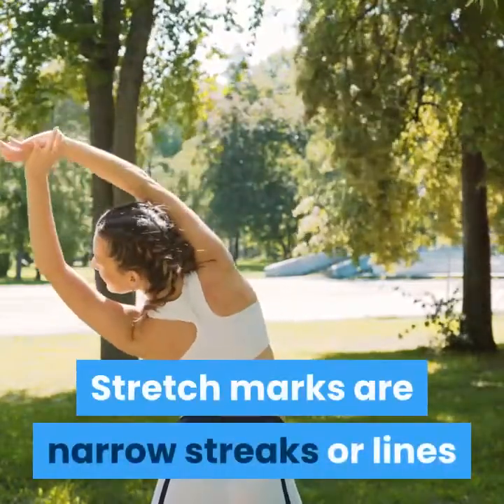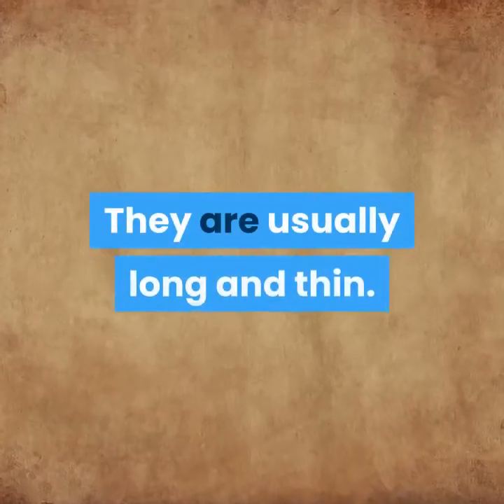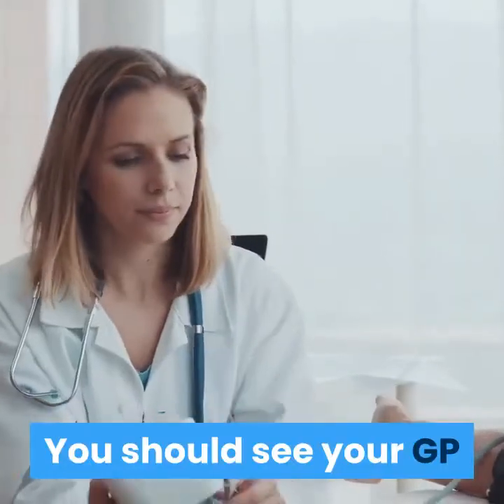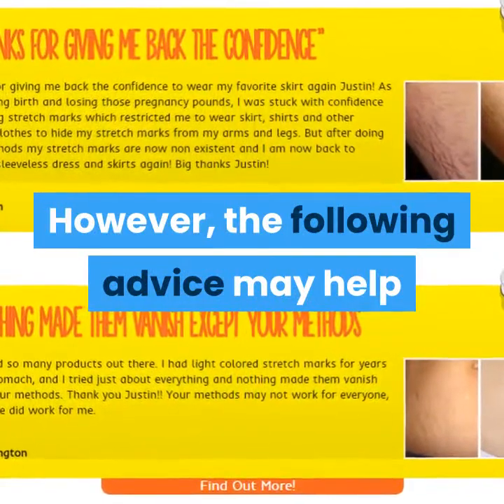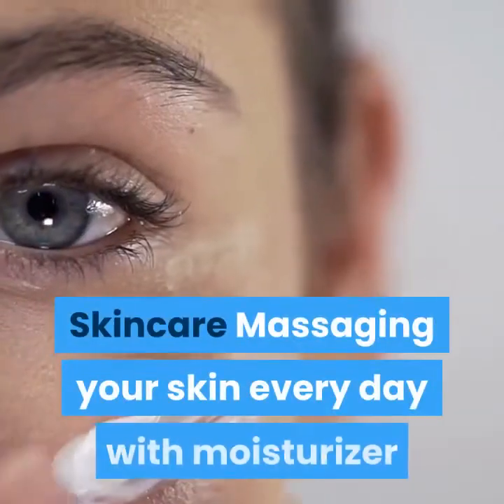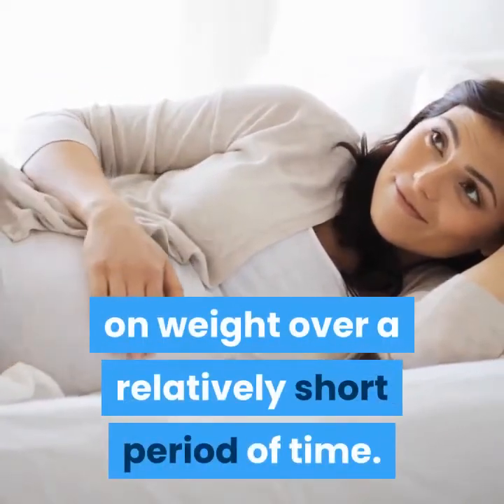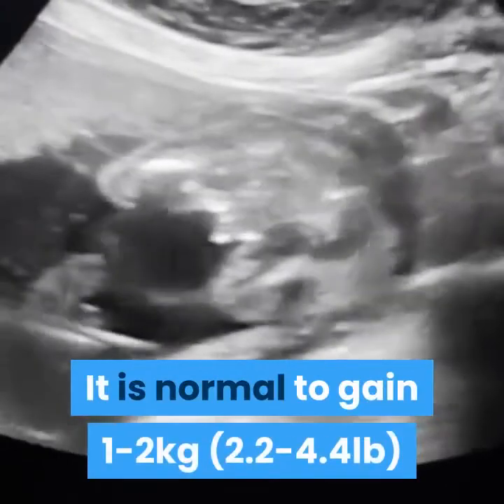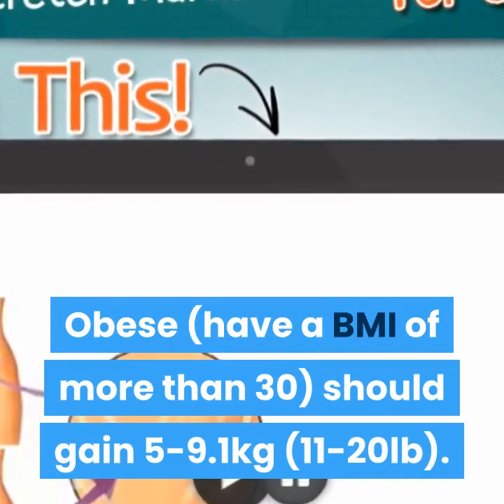Celebrities with stretch marks stretch mark treatmentbest treatment for stretch markslaser treatment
Celebrities with stretch marks Stretch marks are narrow streaks or lines that develop on the surface of the skin.
They are often referred to by doctors as Stria or Striae and Striae Gravidarum during pregnancy. The areas of the body most often affected by stretch marks are the abdomen (tummy), buttocks, and thighs.
They develop when the the skin is stretched suddenly and the middle layer of your skin (the dermis) breaks in places, allowing the deeper layers to show through. The dermis can be stretched:

during pregnancy
as a result of weight gain
due to growth spurts during puberty
Stretch marks are often red or purple to start with and will gradually fade to a silvery-white color. They are usually long and thin. Read more about the characteristics of stretch marks.
Can I get rid of stretch marks?
Most stretch marks are not particularly noticeable and will fade over time. If you have stretch marks that are unsightly or which affect a large area of your body, there are treatments available. Creams, gels or lotions, laser surgery and cosmetic surgery are all used to treat stretch marks. However, there is little in the way of medical evidence to show that these treatments are effective, so it's important to be realistic about what they can achieve. Also, laser treatment and cosmetic surgery are not available on the NHS, so

Healthy weight
Gaining weight rapidly over a short period of time is one of the most common causes of stretch marks. Diets that cause your weight to quickly go up and down can cause stretch marks to develop because your skin is stretched by the sudden increases and decreases in your size. Therefore,avoiding rapid weight gain and weight loss can help prevent stretch marks from occurring.

If you need to lose weight, you should do it slowly by eating a healthy, balanced diet and getting plenty of regular exercise. You should not lose more than 0.5kg (1lb) a week.

Skincare
Massaging your skin every day with moisturizer or a massage glove can help improve your circulation and encourage new tissue growth. It is also important to eat a healthy, balanced diet rich in vitamins and minerals, particularly vitamin E, vitamin C, and the minerals zinc and silicon. These vitamins and minerals will help keep your skin healthy.

During pregnancy
Stretch marks that develop during pregnancy are usually due to hormonal changes that affect your skin. However, gaining pregnancy weight steadily may help minimize the effect of stretch marks. During pregnancy, it is normal for a woman to put on weight over a relatively short period of time. However, it is a myth that you need to 'eat for two', even if you are expecting twins or triplets. You do not need to go on a special diet if you are pregnant, but you should eat a variety of different foods every day to get the right balance of nutrients for you and your baby. Your diet should be rich in wholewheat carbohydrates, such as bread and pasta, as well as fruit and vegetables. During pregnancy, your weight gain should be slow and gradual. The amount of weight you put on will depend on the weight you were before you became pregnant. It is normal to gain 1-2kg (2.2-4.4lb) over the first 12 weeks of your pregnancy.

As a rough guide, during pregnancy, women who are:

underweight (have a BMI of less than 18.5) should gain 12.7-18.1kg (28-40lb)
a normal weight (have a BMI of 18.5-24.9) should gain 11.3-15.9kg (25-35lb)
overweight (have a BMI of more than 25) should gain 6.8-11.3kg (15-25lb)
Obese (have a BMI of more than 30) should gain 5-9.1kg (11-20lb)